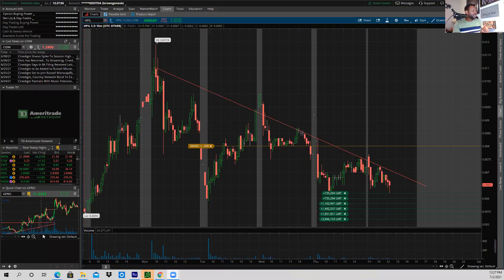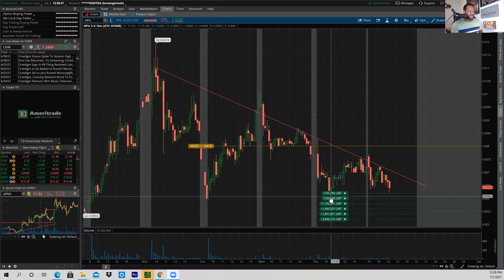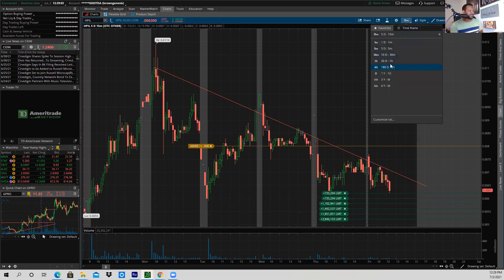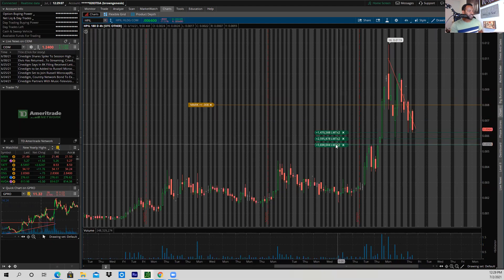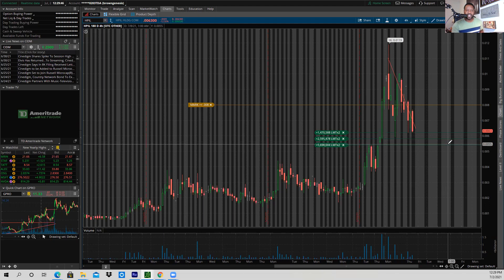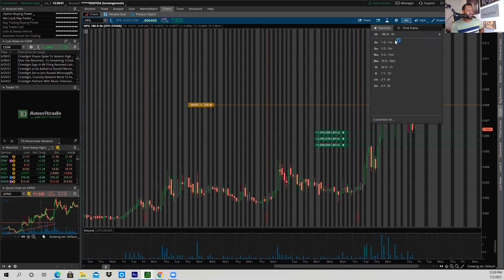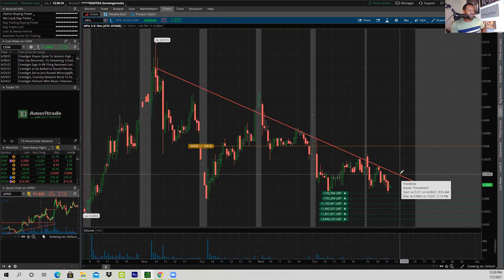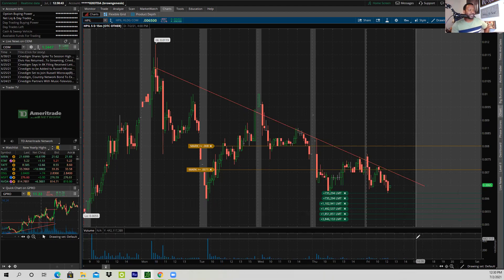StoneEYE HPIL Open Orders July 2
WSRC, HPIL, USEI. All stocks that SHOULD MOVE higher. But will you make money? I sure will.

Good and Bad aspects to the reverse split. But the POTENTIAL REWARDS outweigh the negatives. The speed of the POTENTIAL RISE in share price, the uplisting sooner, along with it becoming a MARGINABLE SECURITY provide for what should be the greater benefit.

If you wish to learn strategies and tips to become a more profitable trader. I have a wealth of trading experience that should prove useful to you. I thankfully have done quite well trading stocks. It takes consistency, skill, knowledge, and emotional balance. I previously held several investment licenses while working for the Vanguard Group and Ameriprise Financial.
Listen to my story.

STONEEYE -
It's my community dedicated to helping people become BETTER and more PROFITABLE investors/traders. You get posts/experiences, recorded Zoom calls, a discussion board, and vlogs- All to help you learn from my mistakes. It's free to join. You must first join Convene Communities (also free), the platform, then you can use the THIS SAME LINK, to access the free content.
The content is in the "Experience Tab". The join link is below. Watch video for more details.
If you want to learn and potentially earn more then you can join one of my three PAID ACCESS GROUPS to dramatically increase your learning curve! Happy Investing! Hope this video helps you! Remember- TRADE WELL and the MONEY will follow you!

FB Lives - Stock Discussion every Sunday at 6pm beginning April 1, 2021

CONVENE COMMUNITIES-
Connect, communicate, and educate! Build course, start paid access groups, or simply participate in many communities that you can build groups or join others!

Can you Copy and Paste? Earn Income 8 different ways. Free to join! Free Training available too!
Want to learn to trade better?
Free Course to get you started. Join the platform first. Then you can use the same link to access the course.